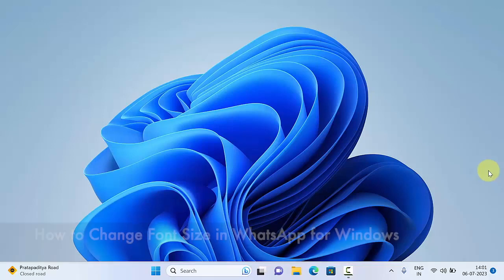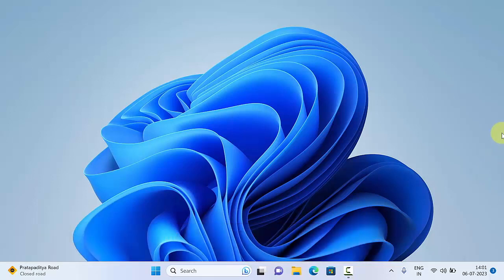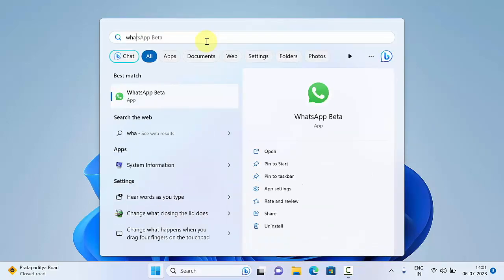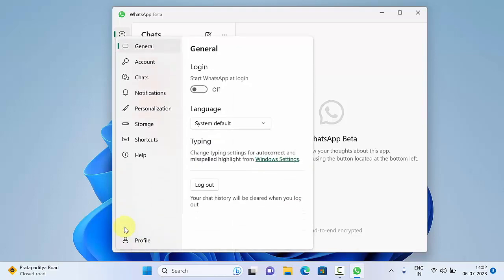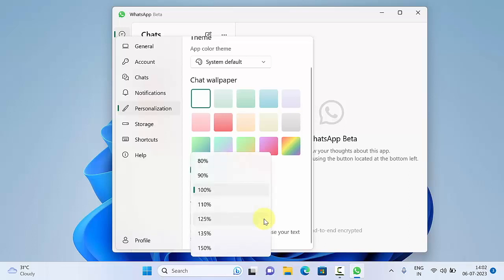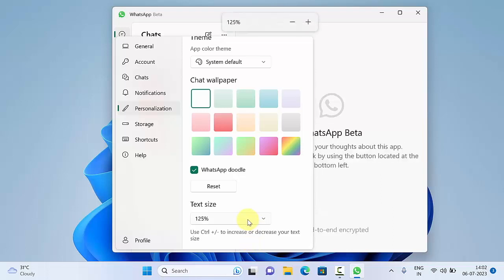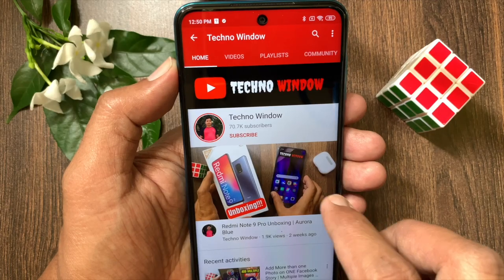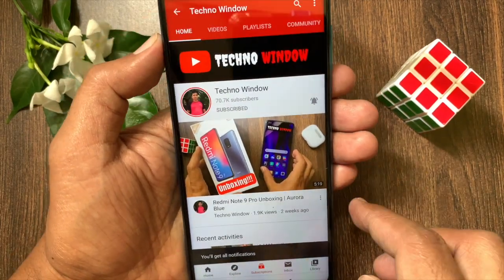How to Change Font Size in WhatsApp for Windows